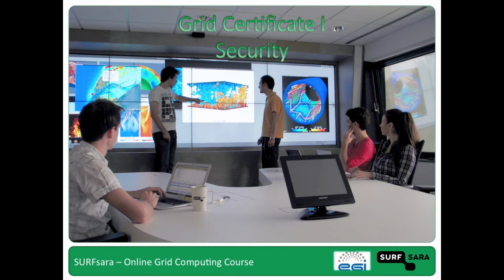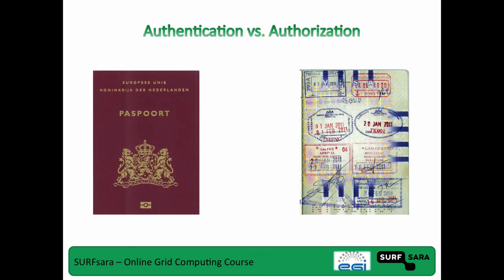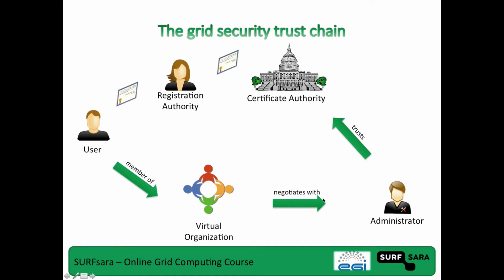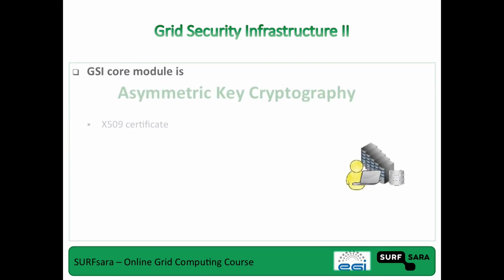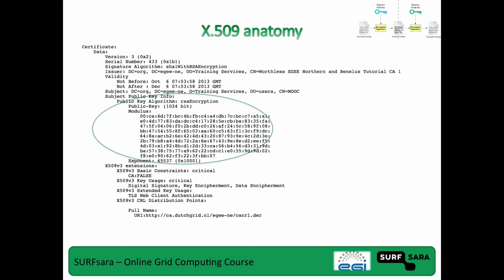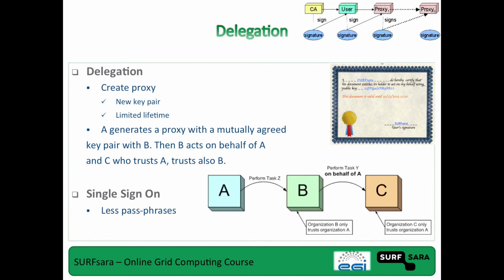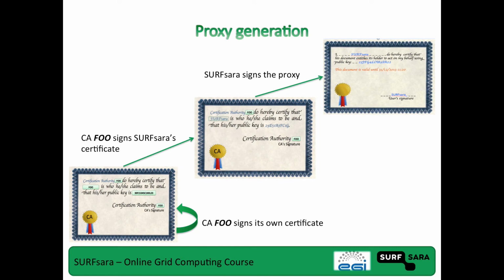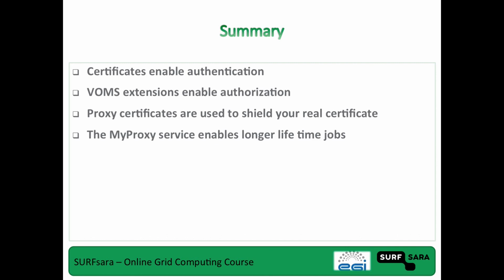L8 W2 Grid Certificate I Security